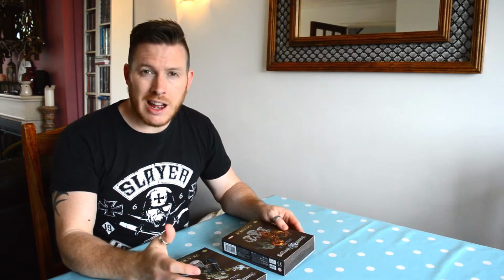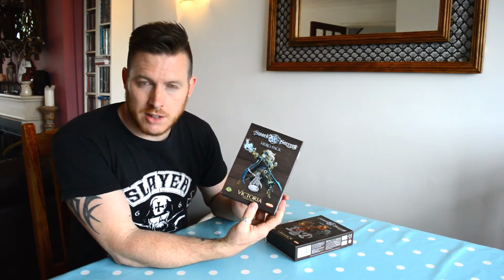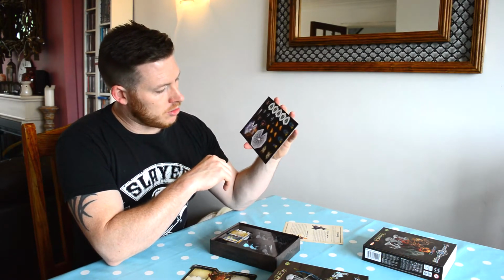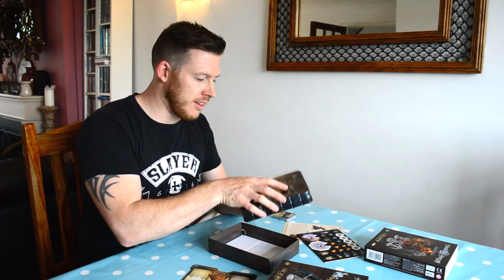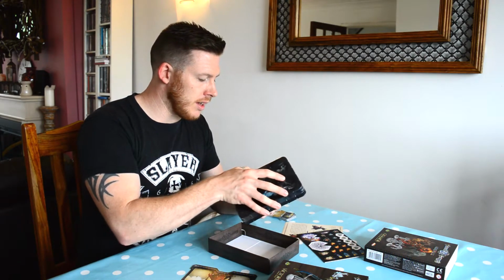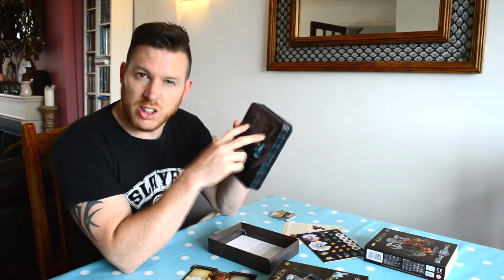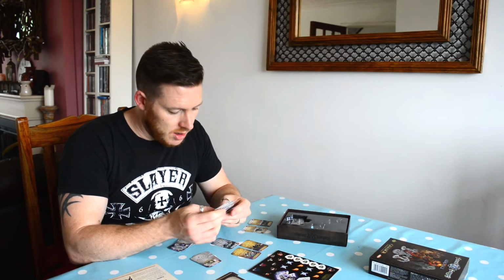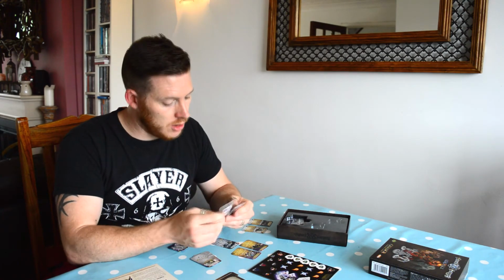Sword And Sorcery: Onamor and Victoria Unboxing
Christian takes a look at two of the new characters for Sword and Sorcery!